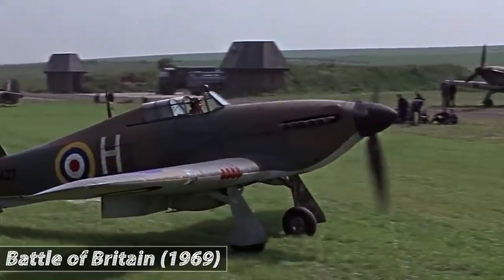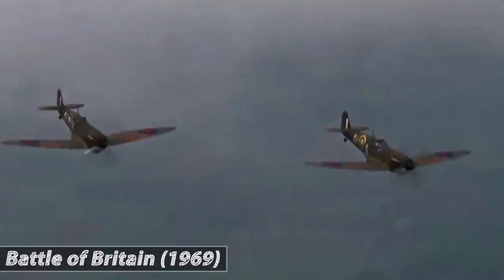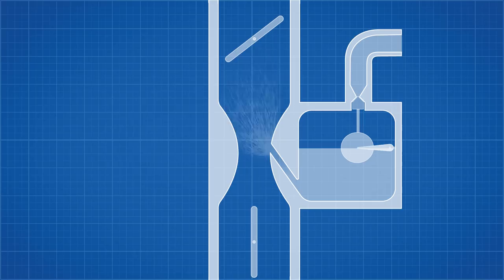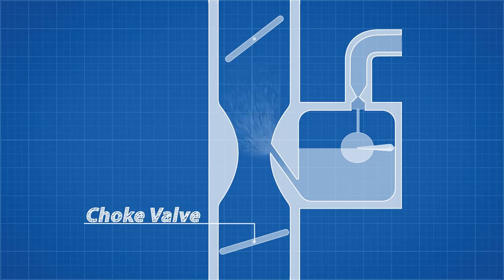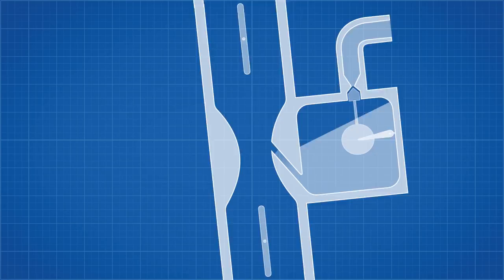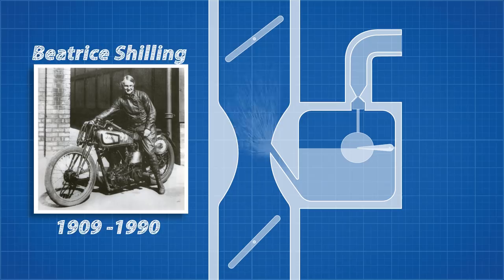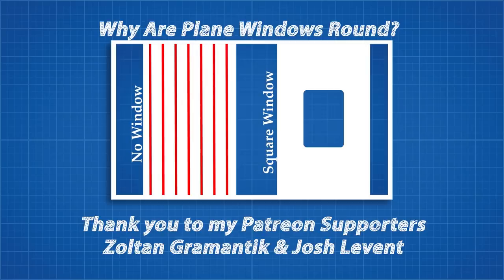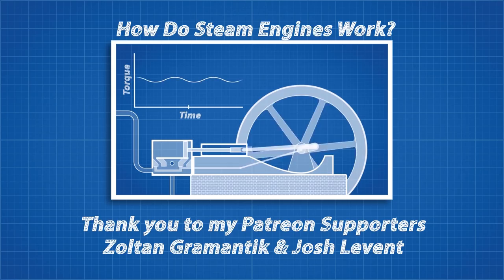The Spitfire's Fatal Flaw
Thank you so much! Every year I set a goal for myself. In 2014 it was to win my Gaelic Football teams "Most Improved Player Award" and last year it was to learn how to animate. It's important to set goals for yourself and give yourself something to be proud of, but I couldn't have done this without your support!